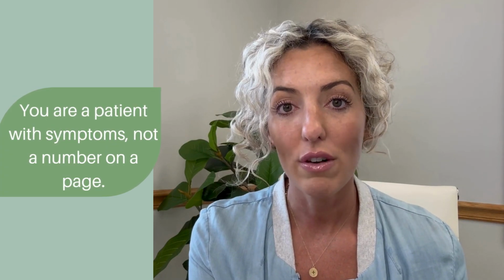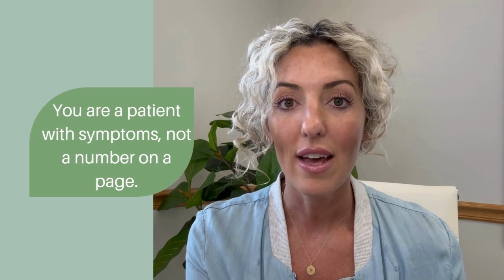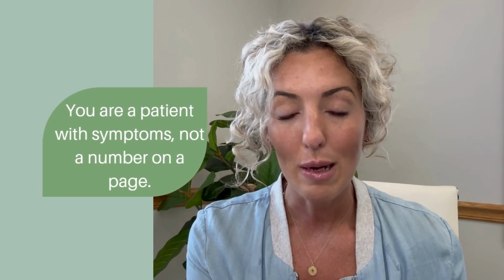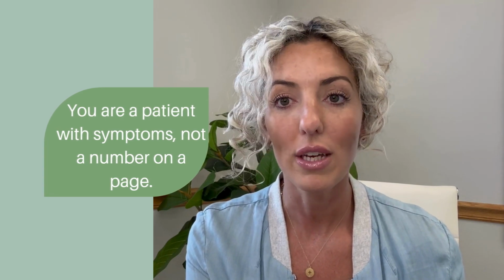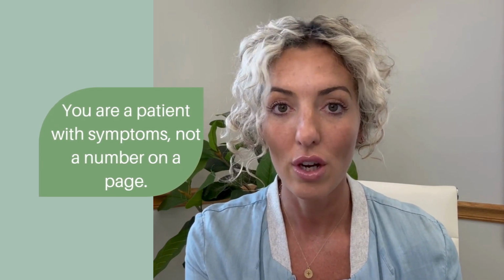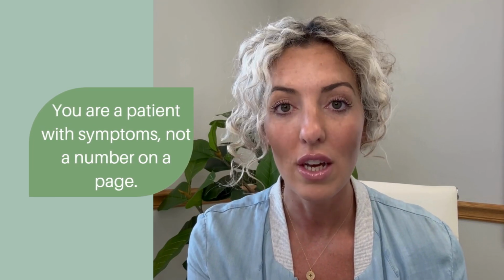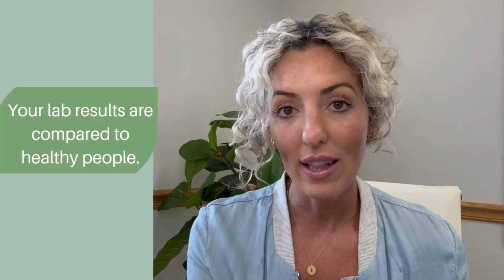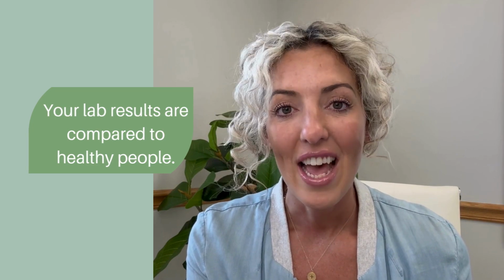Owner Jackie Tewes Welcomes New Patients to Flourish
Flourish Medical + Wellness in Minnesota enjoys welcoming new patients with this overview video and reminder from owner, Jackie Tewes.